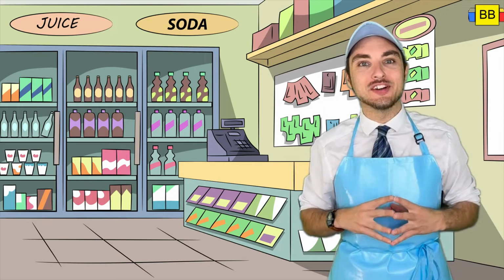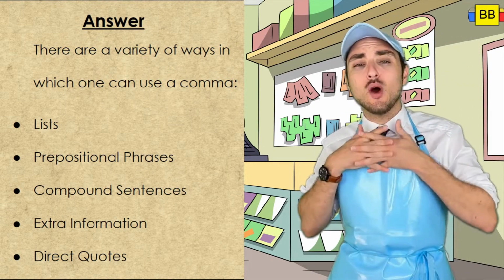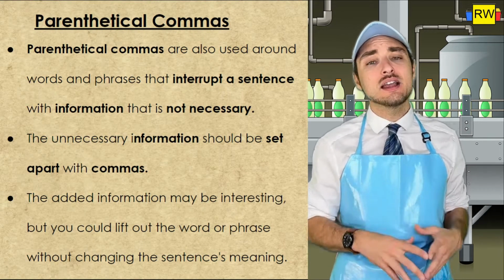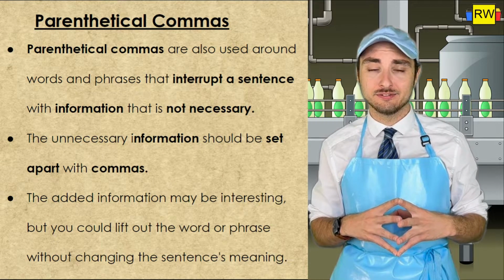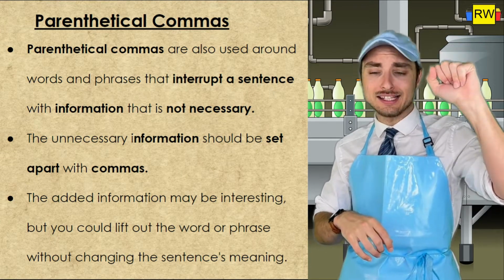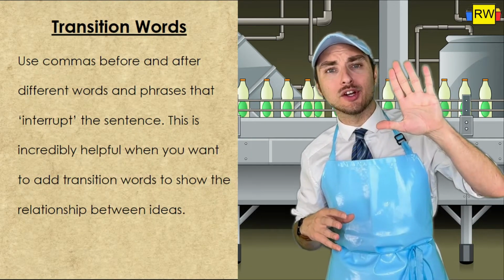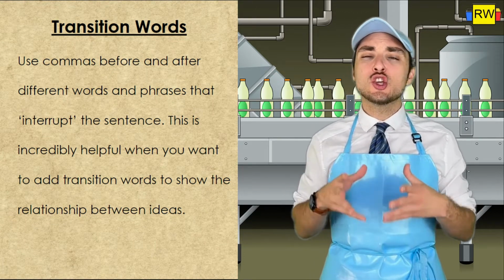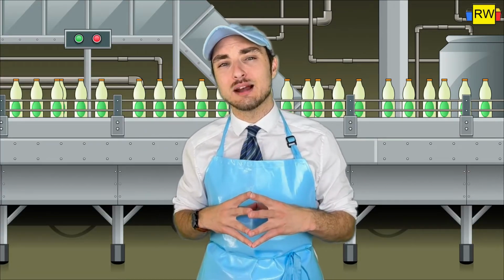Parenthetical Commas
Learn English! Today is all about PARENTHETICAL COMMAS. This entire series is dedicated to teaching all the standard English punctuation marks in an engaging and thorough fashion. Don’t forget to download the FREE GUIDED NOTES and join us

Bi-weekly Schedule
Sunday: Word of the Week (weekly)
Wednesday: Whoa Wednesday
Wednesday: Grammar Goodie Sentence Shout-out of the Week (on TikTok)
Friday: Convention Kingdom

Note: Some of these episodes contain outrageous and wacky humor that is not limited to potential demonic possession, going to the bathroom in bottles, an addiction to sniffing gasoline, kidney harvesting, slang acronyms, etc. Mind you, these are all in jest and meant to reinforce the concepts with memorable humor. (None of the episodes have any vulgarity or anything controversial, just ridiculousness.) Please review each video beforehand and determine whether the examples are the type of humor for your class/age-group. Again, these are wacky grammar and vocabulary videos for upper-middle and high school students. Enjoy!